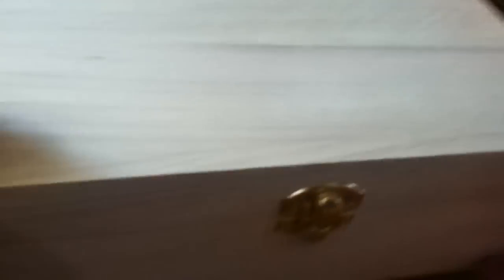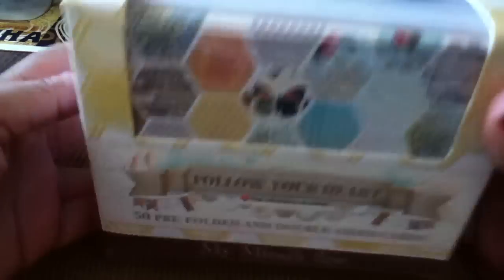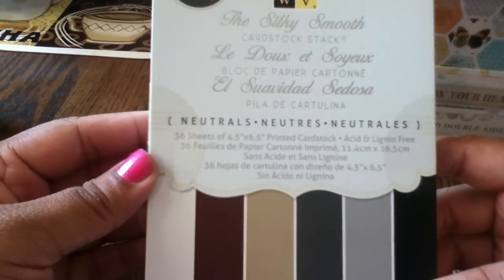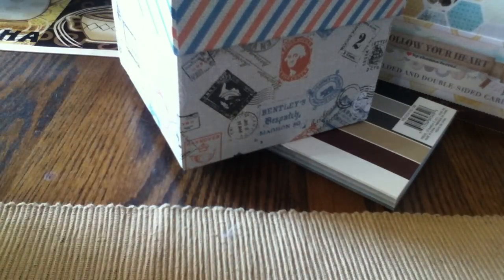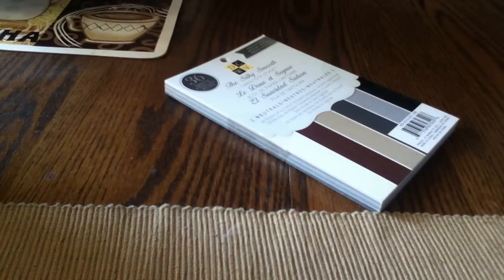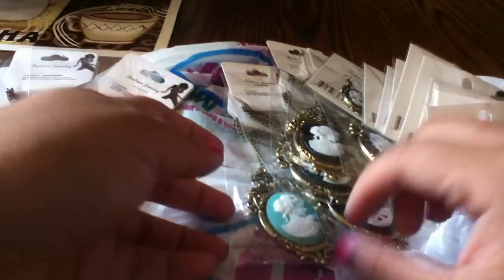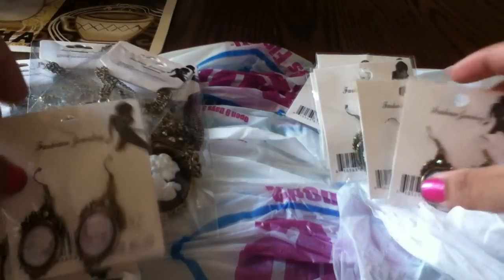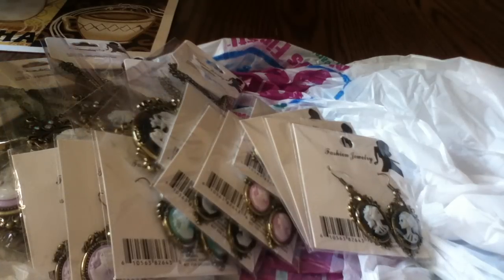Small haul, Mikes, Marshalls, 99C store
Picked up a few things today.  TFW!